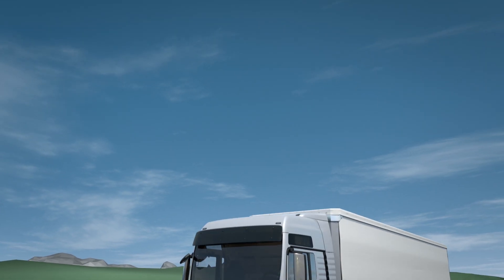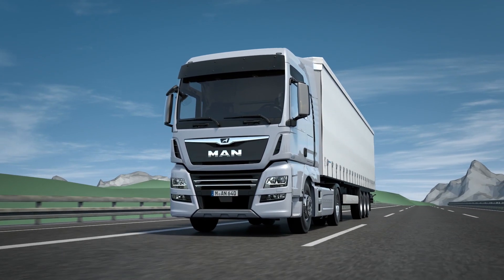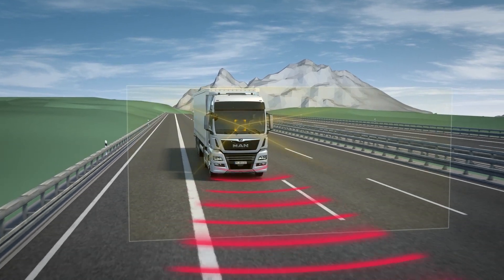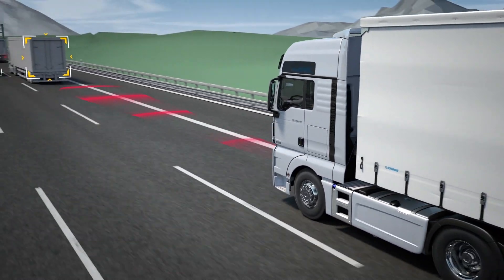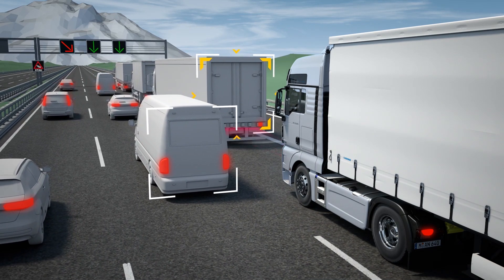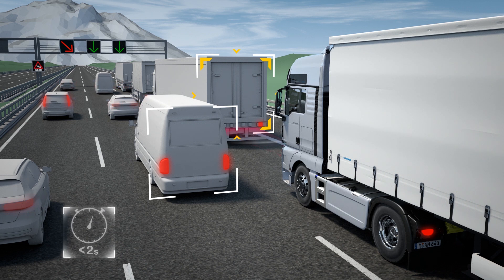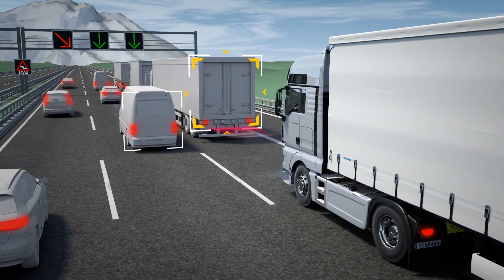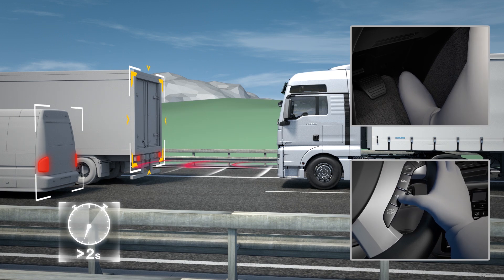The MAN Adaptive Cruise Control with Stop & Go Function for anticipatory driving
Adaptive Cruise Control (ACC) automatically controls the speed of the vehicle and its distance from vehicles ahead on the road.
Up to a speed of 25 km/h, the stop & go function is used for automatically moving forward in heavy traffic, traffic jams or urban traffic. The truck autonomously brakes behind the vehicle in front, up to a complete stop, and then starts driving again automatically.